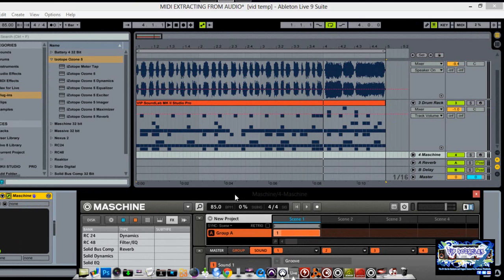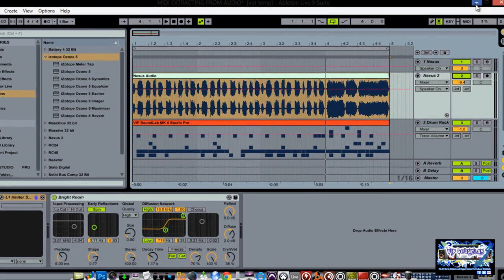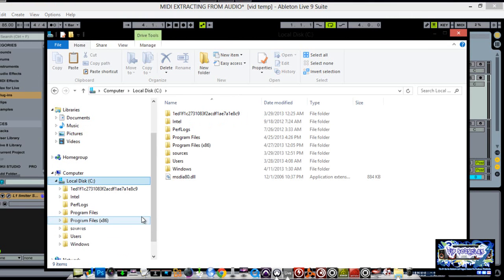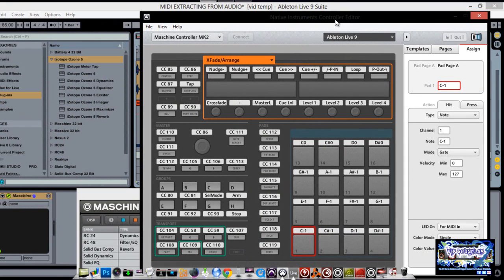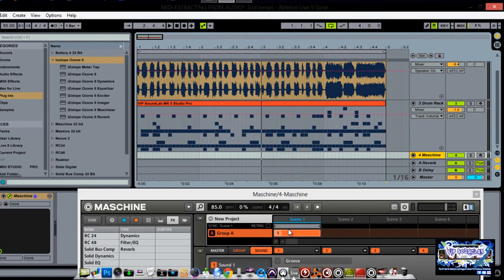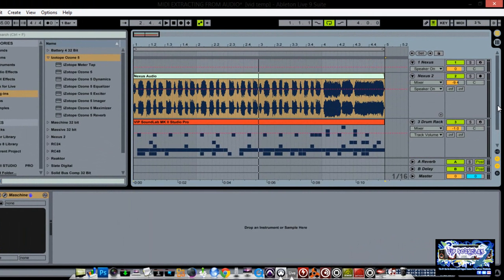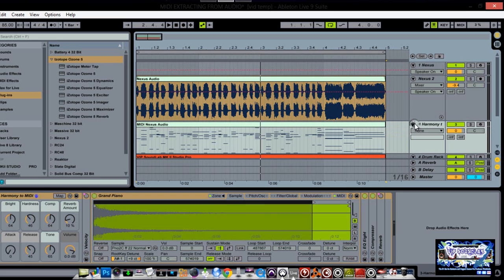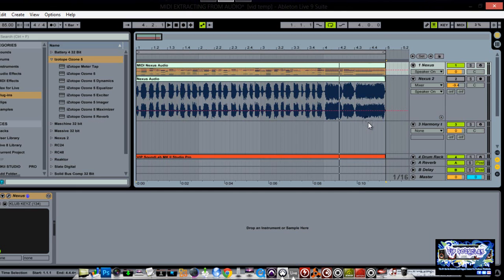Ableton Live 9 Suite New Features & Host Transport Control Setup with Maschine 1.8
In this video we will show you how to set up the Host Transport Control for maschine 1.8 and show some of the new features in live 9 such as Converting Audio to MIDI. Also I will show you how to get your VST Inside live 9 as well as setting up Maschine as a MIDI Controller Device to control live 9.

Tired of paying Monthly website fees to learn the Native Instruments Maschine ? CHECK OUT THIS NEW VIP Site ! Welcome to the VIP SOUNDLAB !!
 No Monthly Fees , Free Advanced Software Tutorials & Producer Community. Not a Member ?? You can Join and gain access to Tons of Free VIP Content such as controller editor Templates , Drum Kits,Tutorials, DAW Session Files ,Famous Grammy Award winning Engineer Presets and More !!!